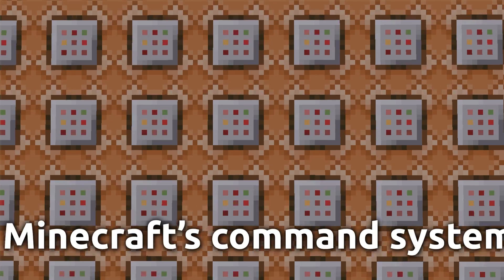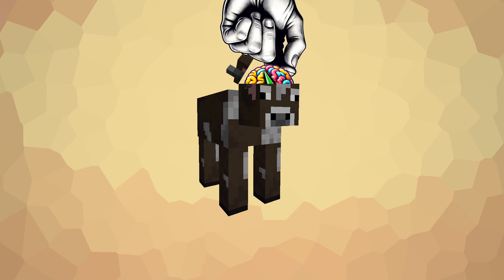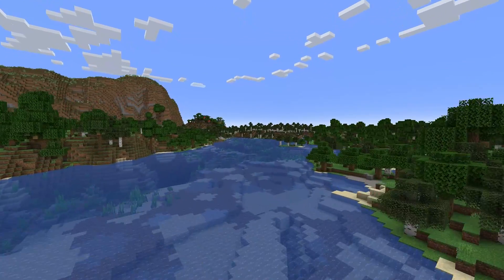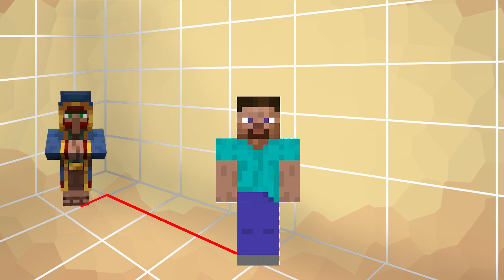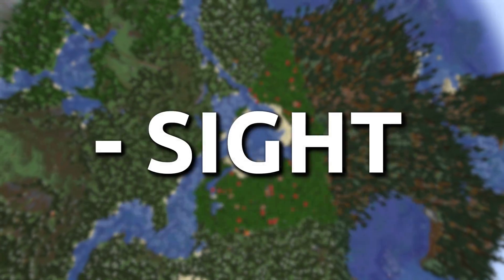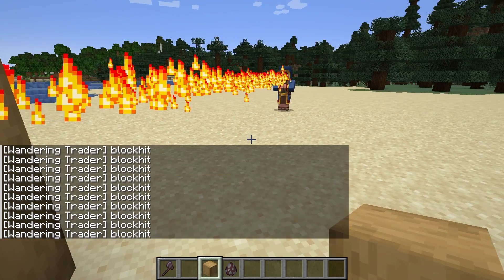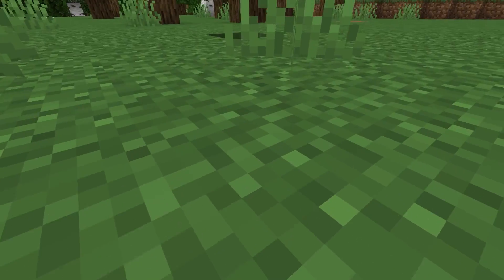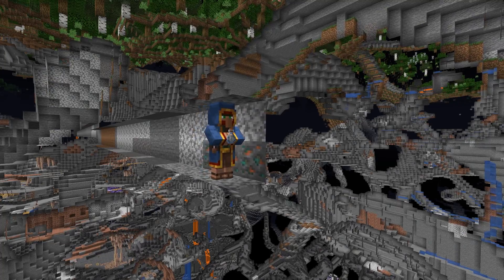I Made an AI that Plays Minecraft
I made a Minecraft AI with no mods, using only Minecraft commands in a datapack. It plays Minecraft just like a player!